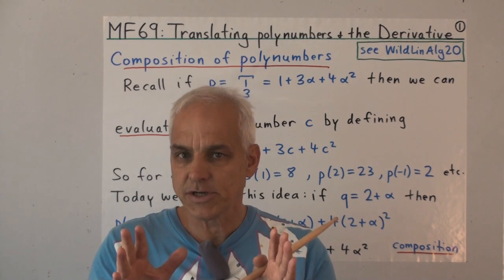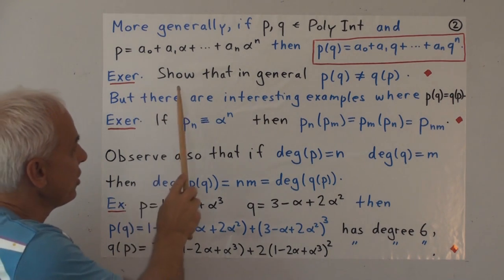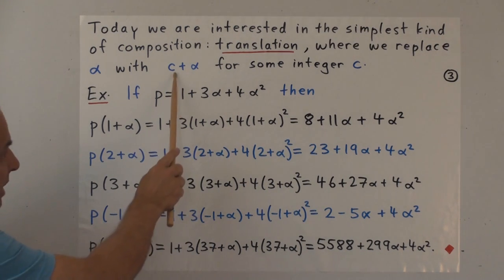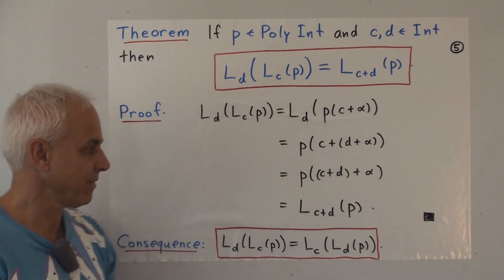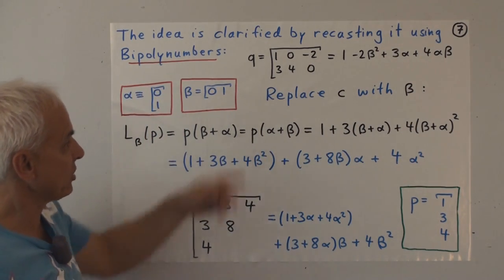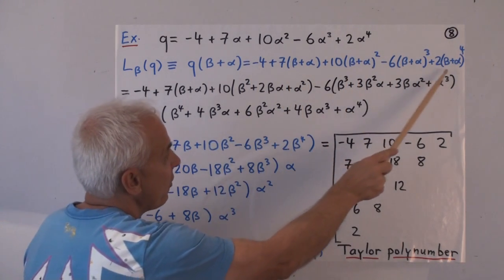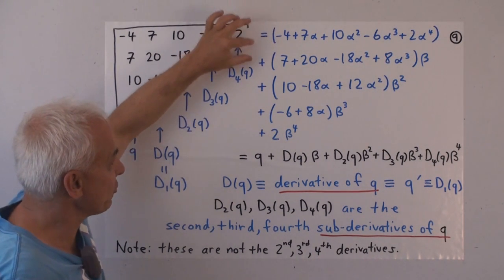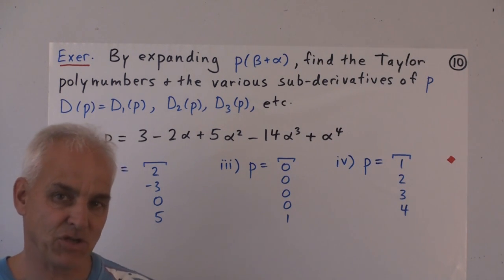Translating polynumbers and the Derivative | Arithmetic and Geometry Math Foundations 69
We begin moving towards calculus with polynumbers/polynomials by introducing the Derivative D=D_1 in a simple algebraic way. First we discuss composition of integral polynumbers, and the translation of a polynumber by an integer. This leads to the Taylor (bi) polynumber/polynomial of a polynumber/polynomial, which contains not only the usual derivative, but also higher analogs called sub-derivatives, denoted D_2, D_3 etc.

This lecture should be disorienting but exciting to those who have been indoctrinated into thinking that calculus is analysis, resting on limit notions and so called `real numbers'. A dramatical shift of the mathematical landscape is at our doorstep: a shift going back to Euler and Lagrange.

Video Content:
00:00 Introduction
4:28 Composition of polynumbers
8:47  Translation of a polynumber
11:26 ?Examples of left translates
13:24 When a polynumber is translated twice
16:22 Translating a polynumber by an integer
20:21 Recasting using Bi polynumbers
25:34 An exercise to calculate a Taylor polynumber
29:38 Another look at the Taylor polynumber
35:02 Exercise